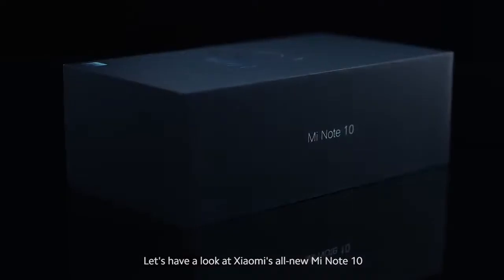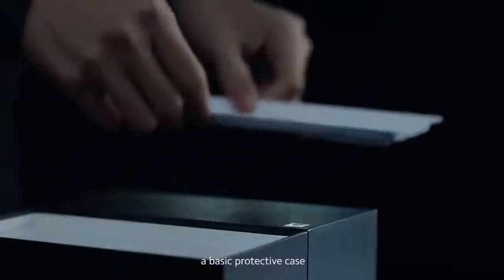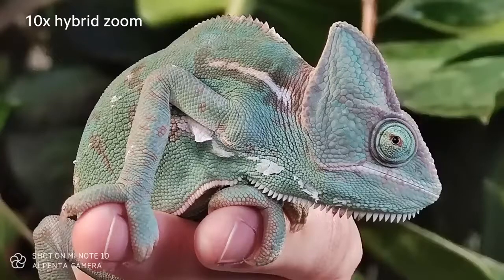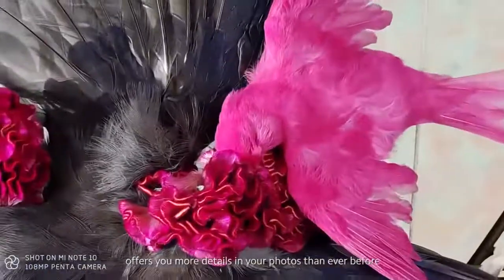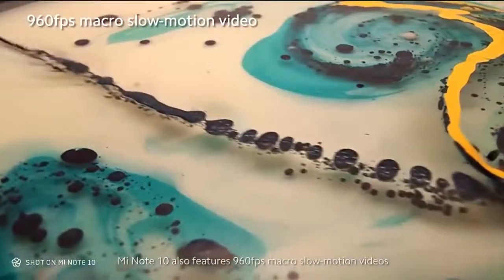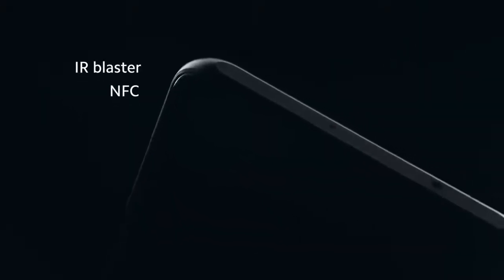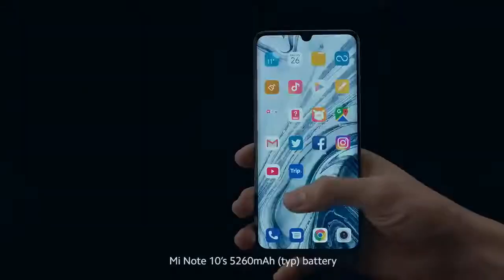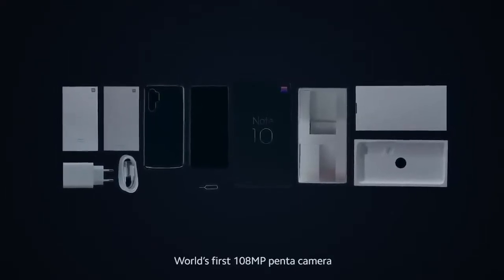أقـوي موبايل وكاميرا مع معالج سناب دراجون 730 جيجا بايت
هاتف شاومي Mi Note 10 بذاكرة وصول عشوائي 6 جيجا بايت وذاكرة قراءة فقط 128 جيجا بايت وكاميرا بنتا مع معالج سناب دراجون 730 جيجا بايت ومعالج ثماني النواة وشاشة منحنية 6.47 بوصة